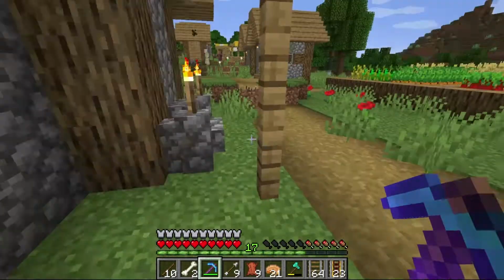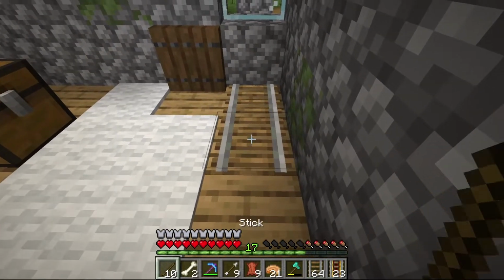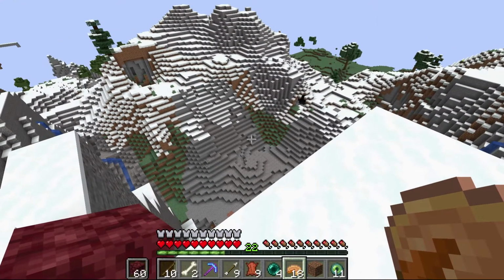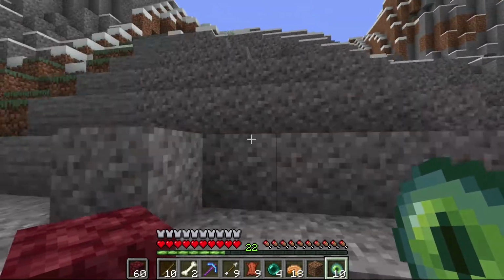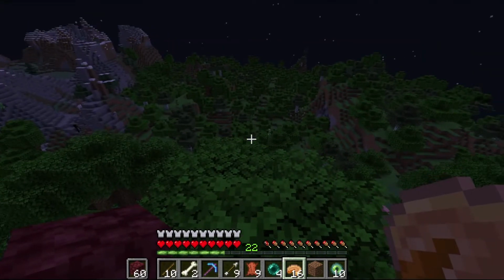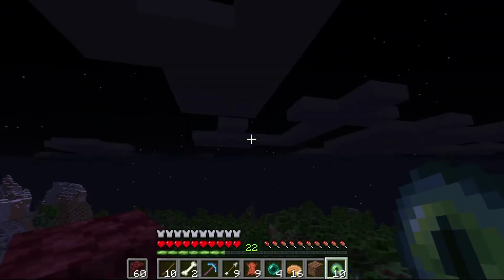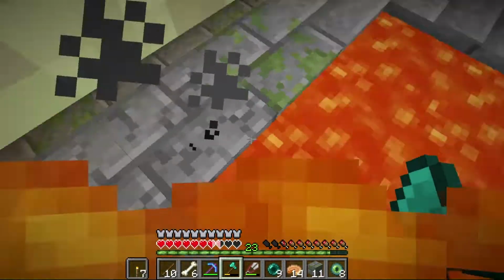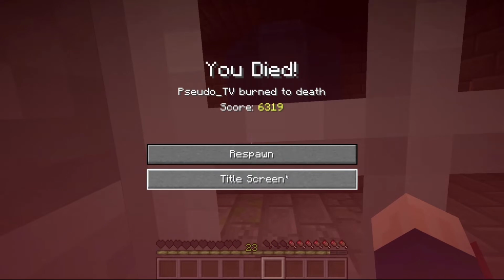Eyes Up! - Origins Survival: Avian Edition #10 (Minecraft)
Today we will be finding our way over to the stronghold to at least be prepared for the End, but there's still a few things to knock out before then. Let's set off on an adventure!